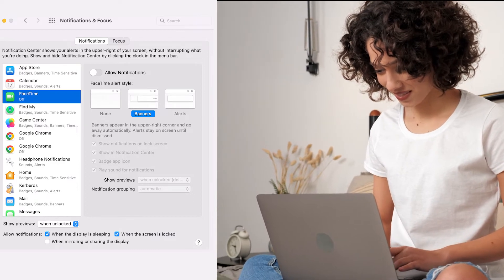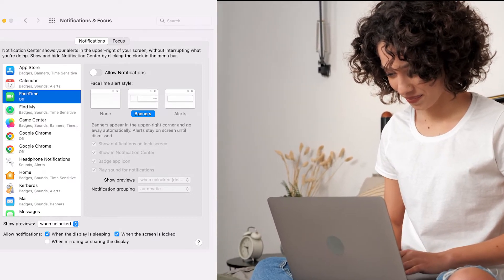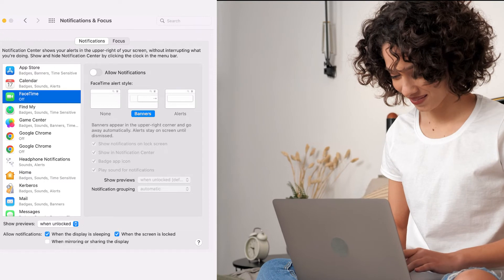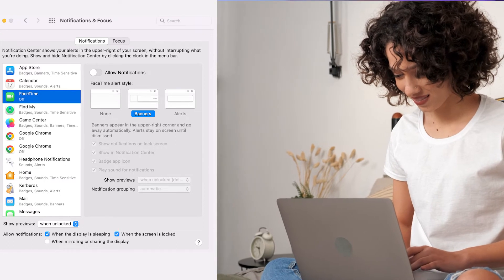How to Turn Ringer Off on MacBook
It's convenient to be able to take a call on your MacBook when all of your devices are connected. However, there are a variety of reasons why you might need to know how to turn your Mac's ringer off. In this video, we'll show you how to turn off call alerts on your Mac.